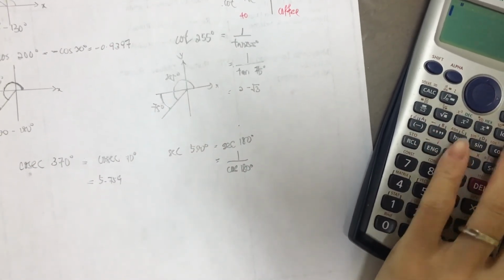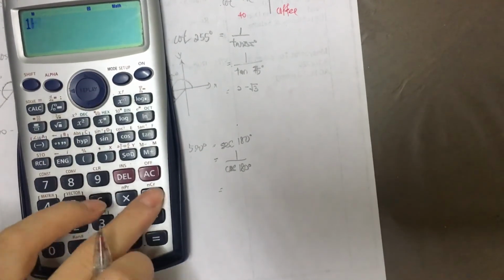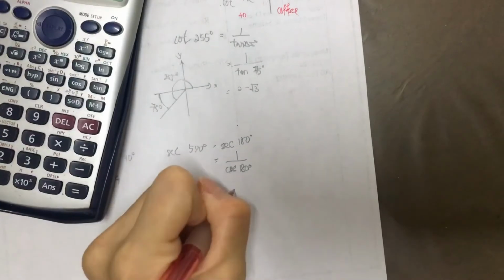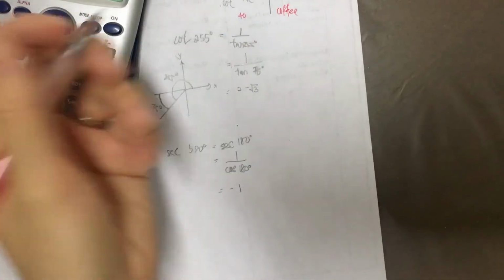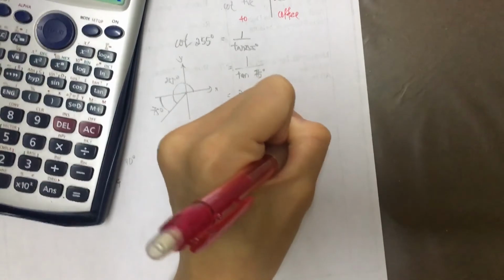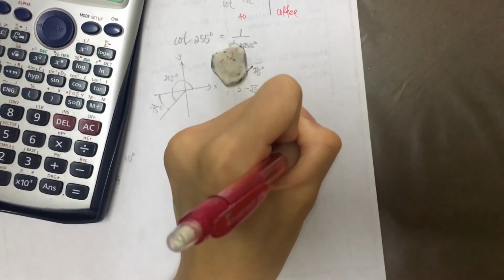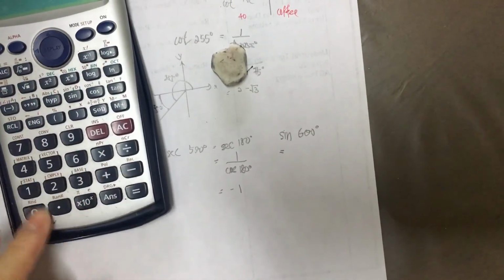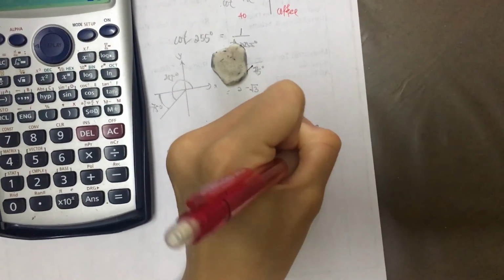Trigonometry: determine the sin, cos and tan for positive angle